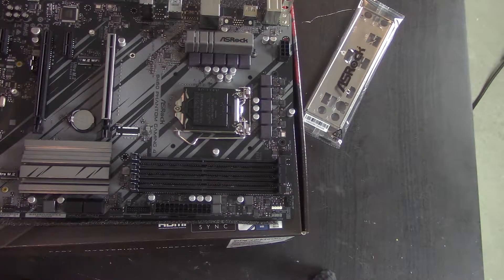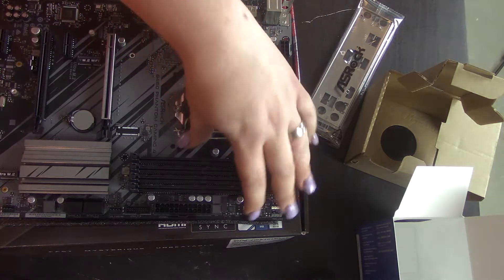ASRock B460 Phantom Gaming 4 Review! 4 RGB Headers, 7 Fan Headers AND a 9+1 Power Phase???